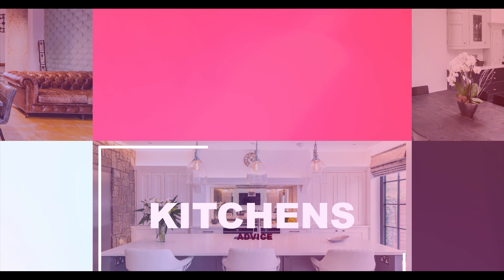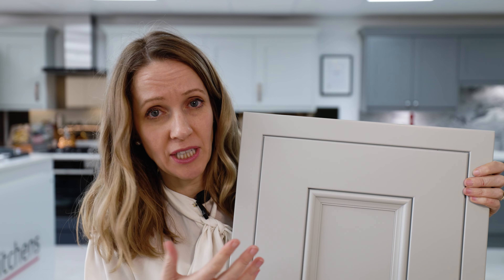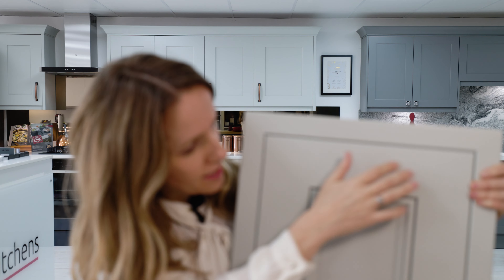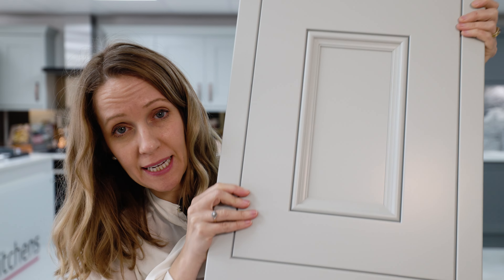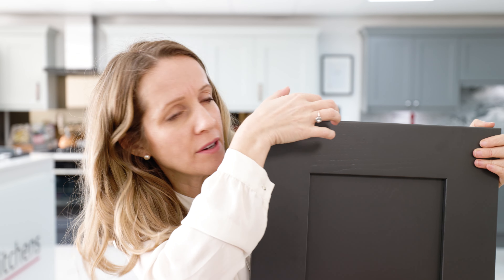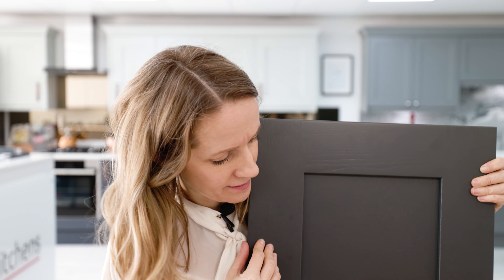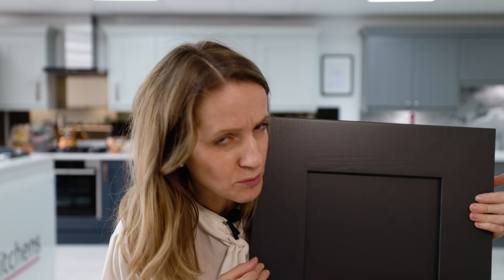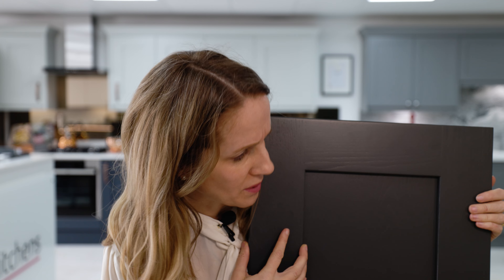Shaker kitchen Vs In Frame Kitchen | What should you choose ?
Lead designer Victoria talks through the pros and cons of Shaker Kitchens versus the In frame kitchen option

As there is no frame on a shaker kitchen, they cost less and take much less time to build. Because of the reduced amount of wood necessary, this style of kitchen cabinet quickly became very popular for its affordability.

Framed kitchen cabinets have a frame fitted to the carcass first, after which the cabinet door is fitted to the frame The doors can either be fitted inside the frame (inset or in-frame kitchen cabinets) or sit on top of the face of the frame, with the frame being partially or completely concealed.

In-Frame Kitchens Pros and Cons

Pros
They Look Better – A simple and elegant look, this type of kitchen design looks better no matter the style of your kitchen. The edges of the cabinet doors are less likely to show wear and tear, making your kitchen look great for longer.

They Are Custom-Made – Because the doors have to be made to fit perfectly into the frame, you can be assured of attention to detail and superior craftsmanship of your kitchen cabinet doors.

They Last Longer – While in-frame kitchens have mostly been reserved for traditional kitchen designs, modern styles are now also opting to use an in-frame design given its durability and use of solid wood.

They Are Made With Solid Wood – The solid wood frame forms an integral part of the kitchen design and allows for a variety of styles.

Cons
They are more expensive – In frame kitchens using traditional cabinetry construction are anywhere from 15% to 30% more expensive than frameless kitchens. This is because of the additional materials needed to create the frames and the additional time needed for construction.

Slightly less cabinet opening clearance – You don’t have quite as much space to get you plates or saucepans in and out of the cabinet. The presence of a frame slightly reduces the opening clearance when compared to frameless cabinets.

Slightly less drawer space –  There is a frame around the drawer opening which means that the drawer has to be about 40mm narrower to fit inside the unit compared to a frameless kitchen.

Slightly more awkward to clean – In Frame Kitchens can be a little bit more awkward to clean because you have to dust in and around the frames.

They have to be custom built – This is not an off-the-shelf type of kitchen. The doors also have to be fitted by a reputable kitchen specialist, since there is no room for error the way there are with other styles.